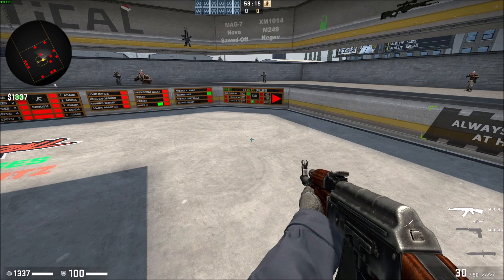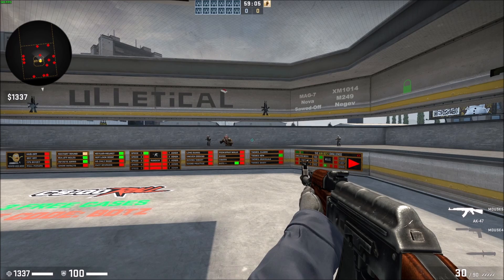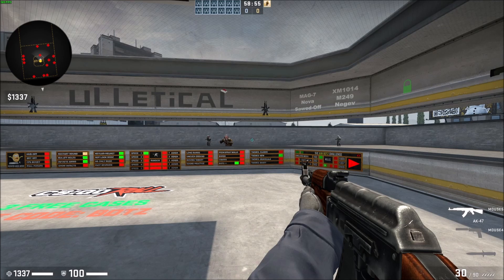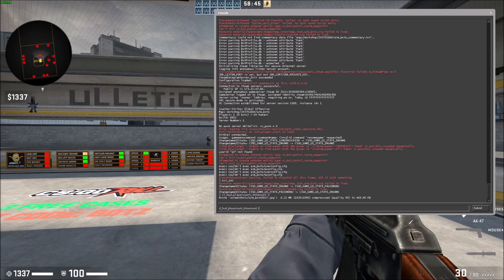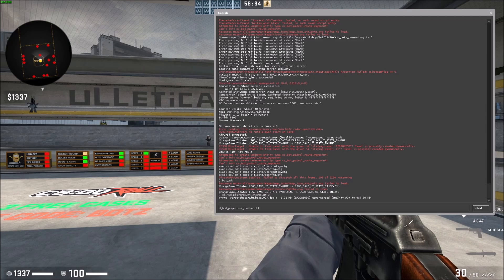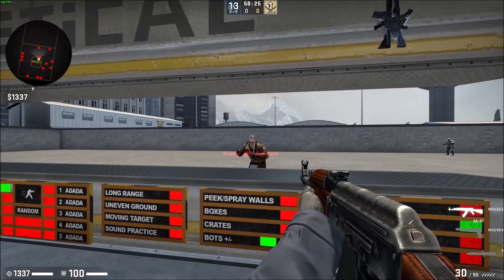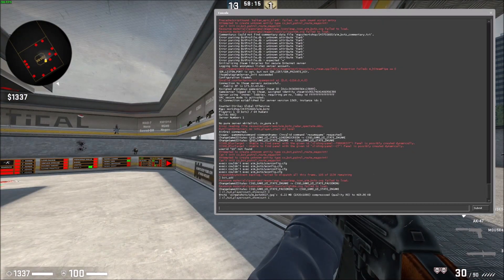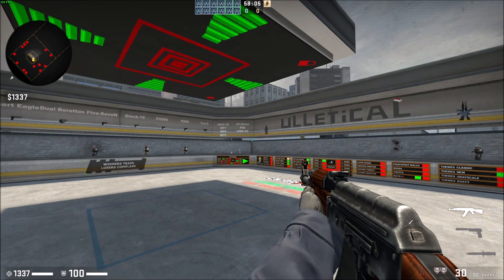How to See the Number of Players Alive at the Top of Your Screen in CS:GO!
Commands:
cl_hud_playercount_showcount 0
cl_hud_playercount_showcount 1